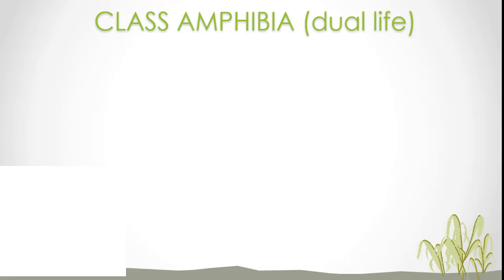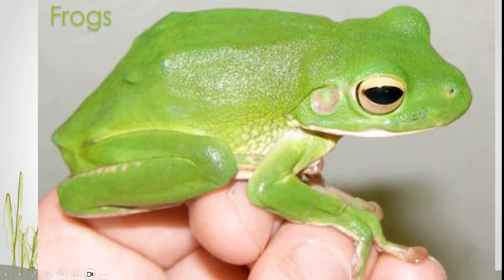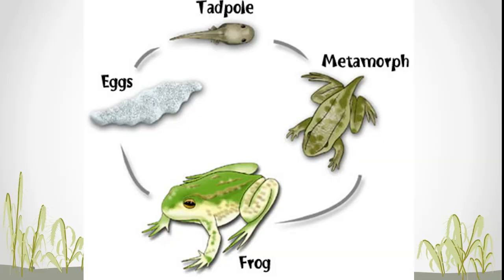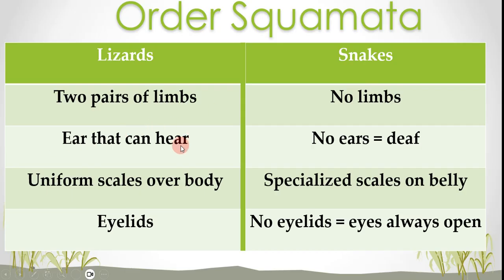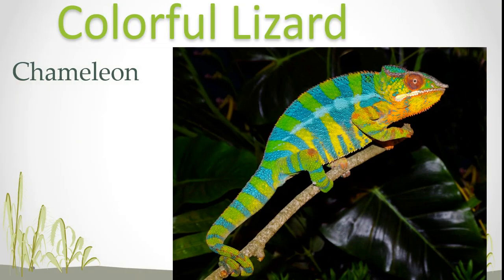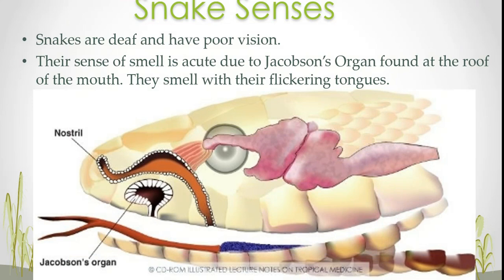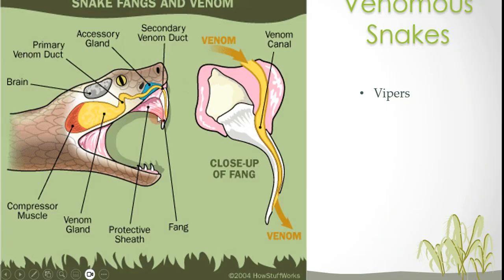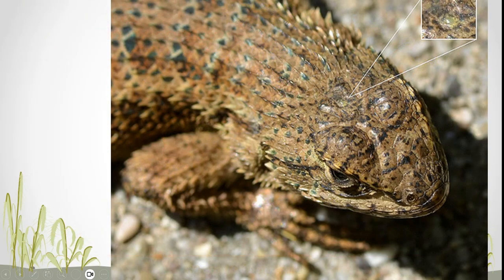Biology 1 Module 15B Amphibians & Reptiles